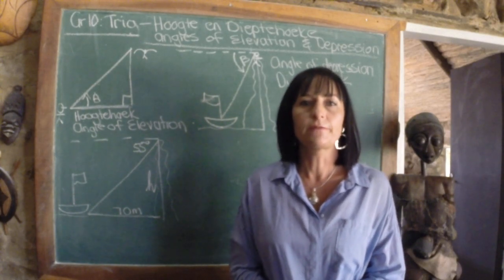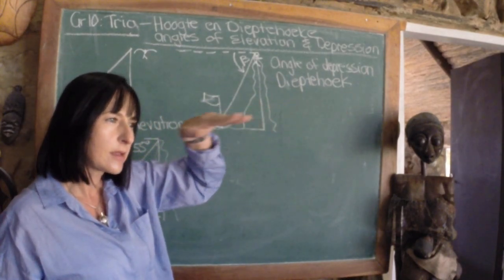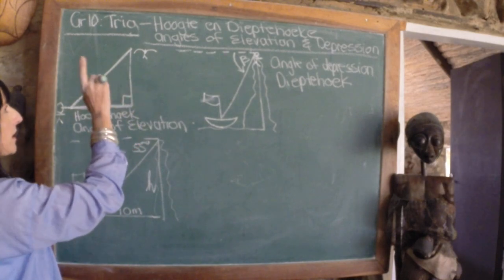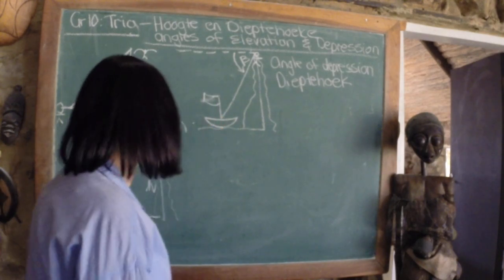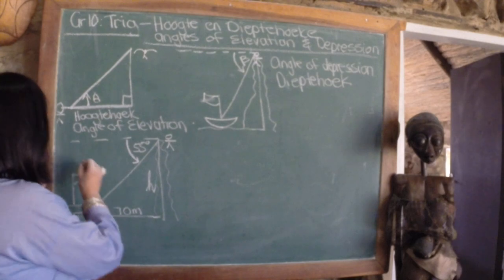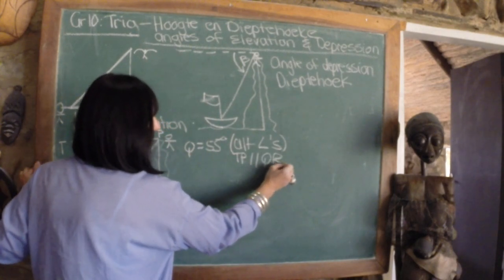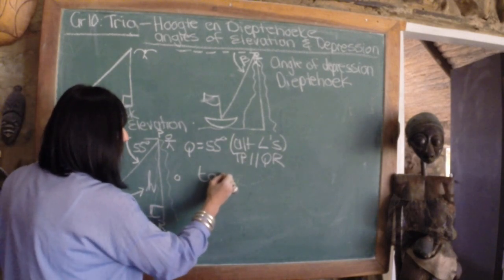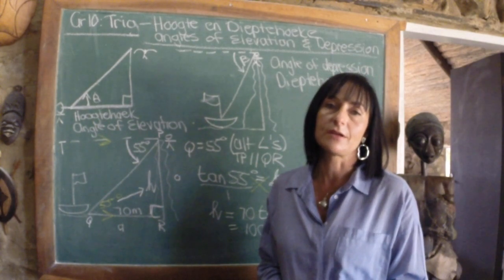Gr10 Trig Hoogte en dieptehoeke / Angles of depression and elevation